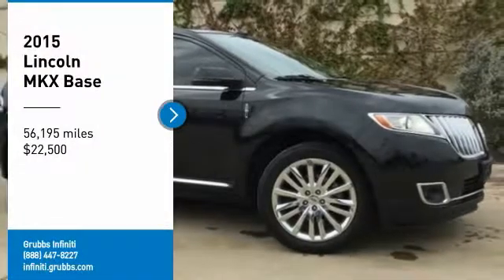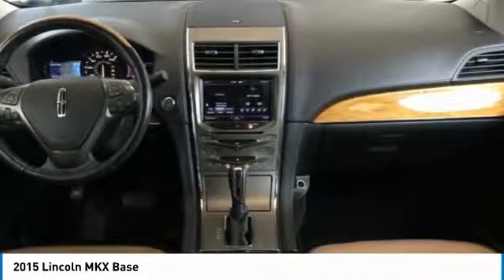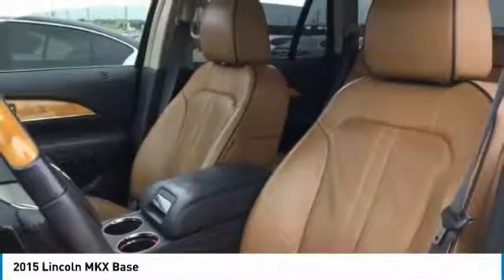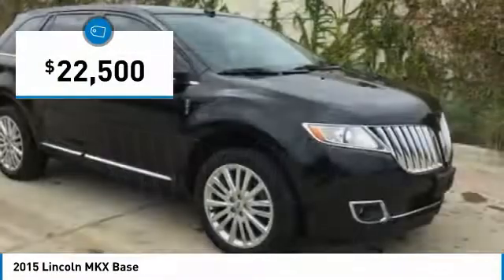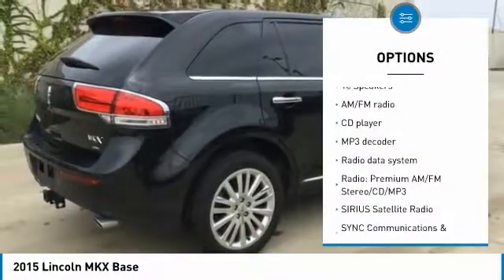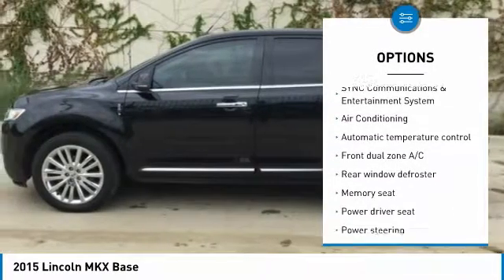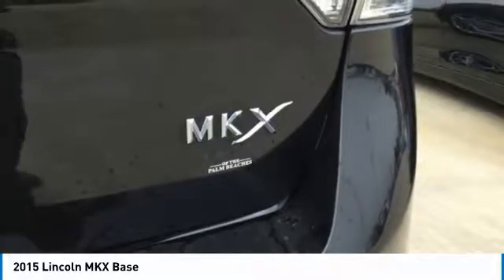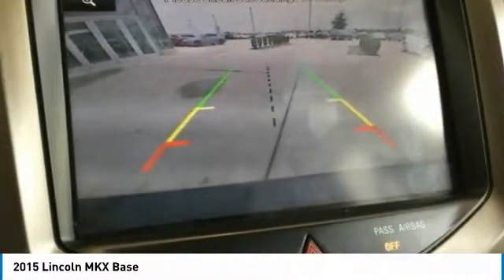2015 Lincoln MKX Dallas TX, Ft. Worth TX, Grapevine TX FBL30612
Grubbs INFINITI
1500 E State Highway 114

CARFAX One-Owner. Clean CARFAX. Tuxedo Black Metallic 2015 Lincoln MKX FWD 6-Speed Automatic with Select-Shift 3.7L V6 Ti-VCT 24V Clean Carfax, One Owner, Local Trade, HID Headlights, Power Seats, Power Windows and Locks, Memory Seats, Heated Seats, Back-up Camera, Sunroof, Leather, Navigation, Alloy Wheels, Bluetooth Handsfree.brbrRecent Arrival! 26/18 Highway/City MPGbrbrAwards:br  * 2015 KBB.com 5-Year Cost to Own AwardsbrbrbrReviews:brbr  * If you're seeking an American-branded midsize luxury SUV and the Cadillac SRX doesn't suit your style, the Lincoln MKX could be the upscale hauler for you. The MKX also impresses with a standard V6 and creature comforts such as heated/ventilated front seats and leather interior that cost extra in competitors. Source: KBB.combr  * Nicely equipped; quiet and comfortable interior; smooth ride quality. Source: Edmundsbr  * Lincoln's luxury CUV, the Lincoln MKX, behaves with respect and authority. It slips through traffic with 305hp and 280 ft-lb. of torque, accelerating smoothly to highway speed quickly thanks to its highly advanced 3.7L V6 engine with twin independent variable camshaft timing. With thoughtful engineering, the Lincoln MKX also achieved best-in-class fuel efficiency at 26 mpg hwy/19 city. To achieve this Lincoln MKX's engine shuts off fuel flow during deceleration. This very precise timing technique gives you seamless power without consuming unnecessary drops of fuel to do it. In addition to its power, the Lincoln MKX easily reacts to changing road conditions by transferring torque to the wheels with the best traction. Experience confident grip and solid response as you take corners and change lanes in a variety of road conditions. Feel free to venture out. The Lincoln MKX surrounds you in genuine olive ash or walnut swirl wood, and rich Bridge of Weir leather trim. Feel the wheel: It is heated to chase any chills away. Breeze into your front seats - they're perforated and cooled. Dial in the perfect position in 10 different ways, including lumbar. When you choose to transport others, its generous space pleases everyone. A panoramic Vista Roof opens the entire cabin to enormous views of the passing clouds. For additional cargo space, the 2nd-row seats fold down. Cruising on the highway in an unpredictable stream of cars, using the Adaptive cruise control, the Lincoln MKX can change its speed to maintain a preset gap from the car ahead. If the car ahead of you slows suddenly, Lincoln MKX can flash an alert on your windshield to get your attention. It also pre-charges the brakes to prepare for a sudden stop. Source: The Manufacturer Summary